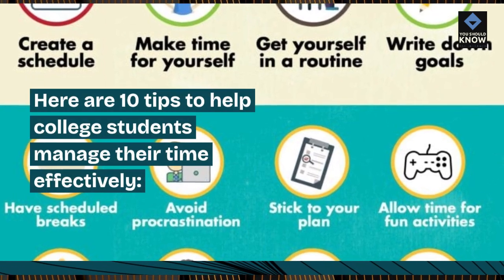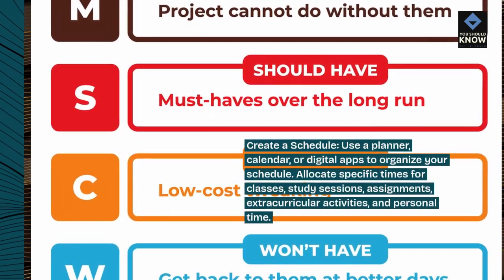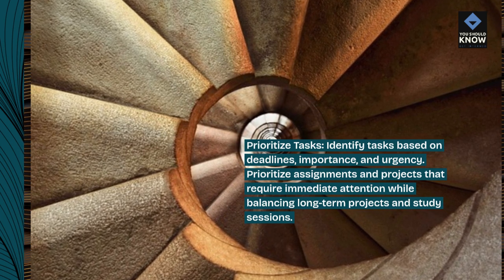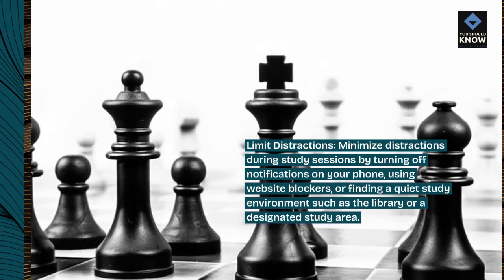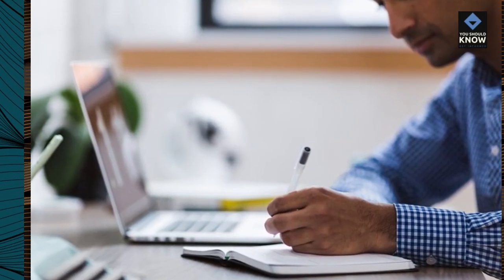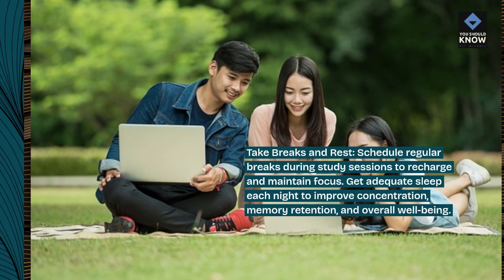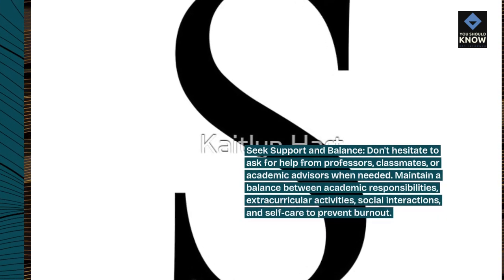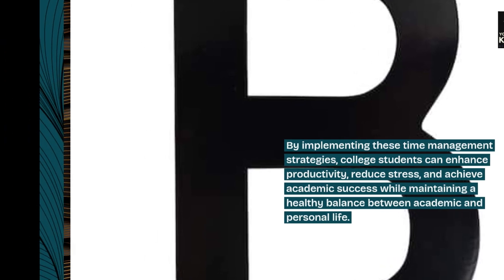Top 10 Tips for Effective Time Management in College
Discover essential tips for managing time effectively as a college student. From setting priorities to creating schedules and minimizing distractions, these tips help you balance academics, extracurricular activities, and personal life.